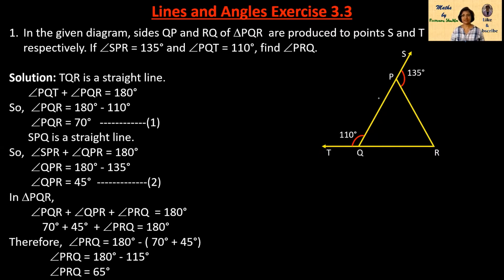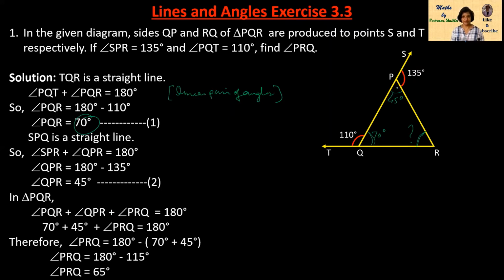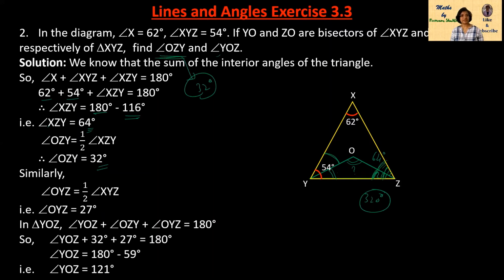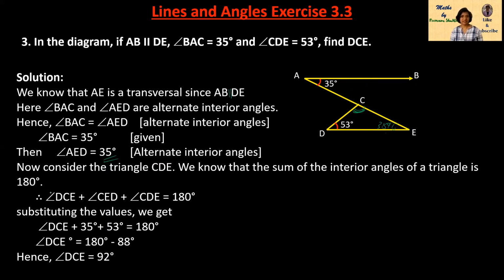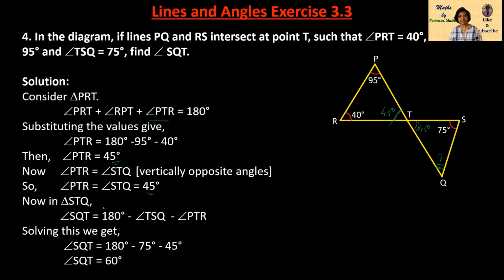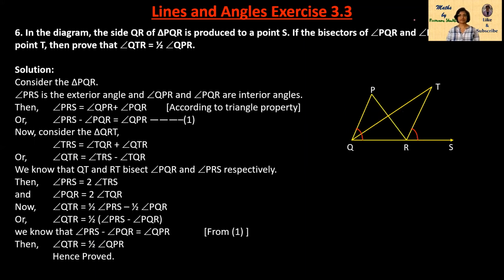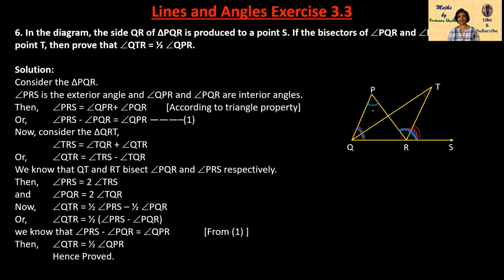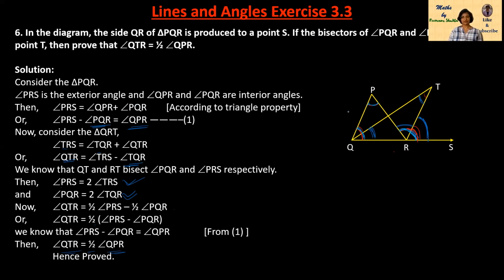Lines and Angles - 6 I CLASS 9 NCERT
Lines and Angles Exercise 3 3